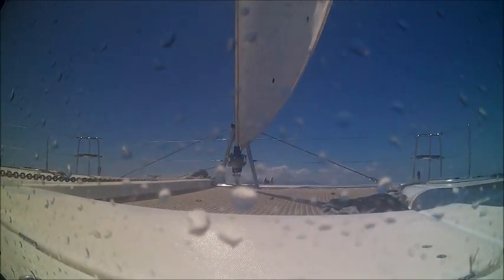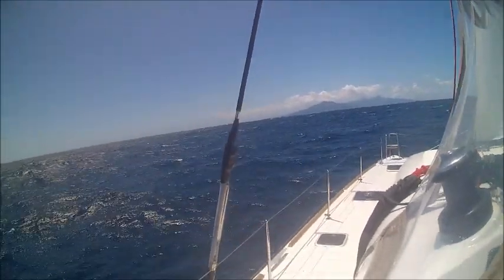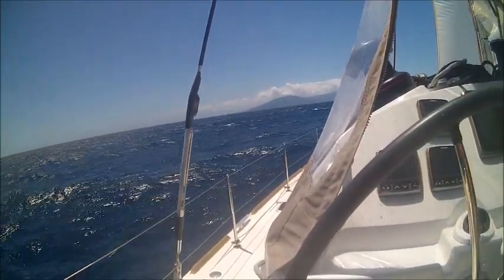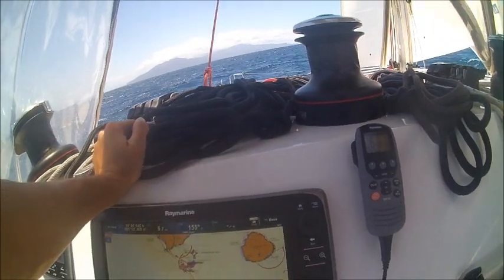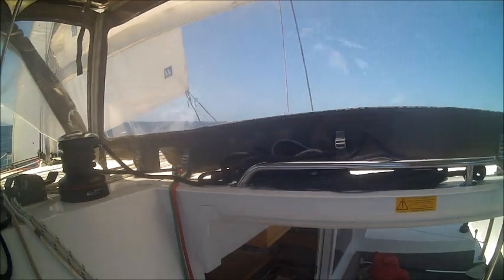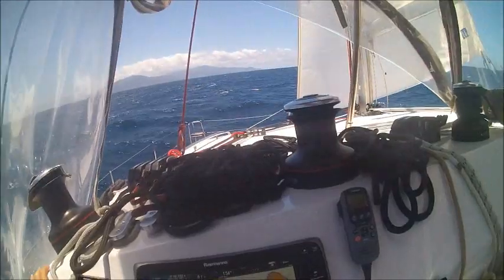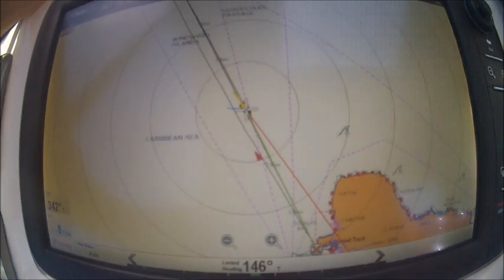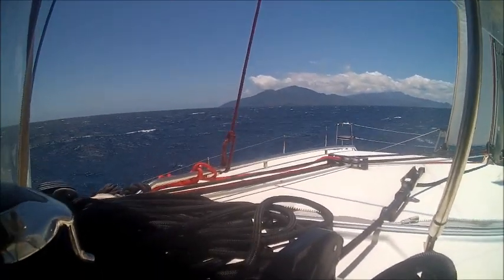Sailing a lagoon 400 catamaran